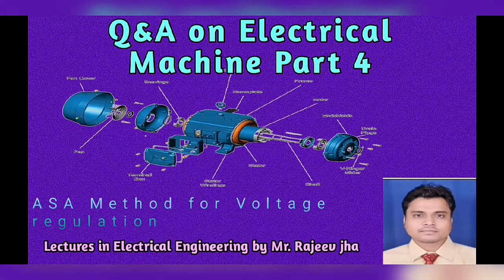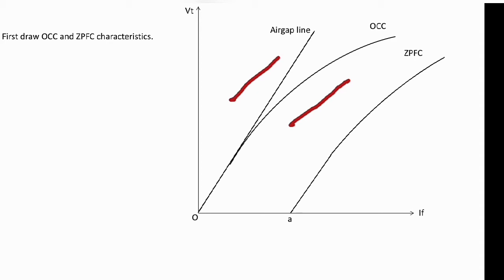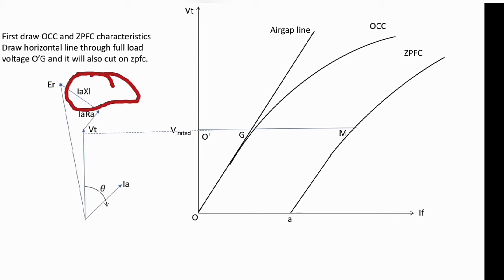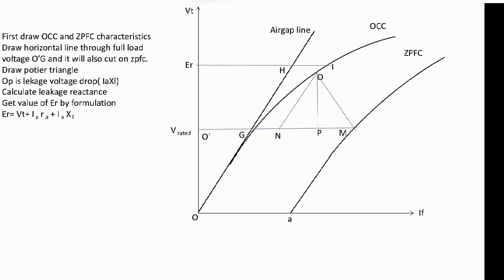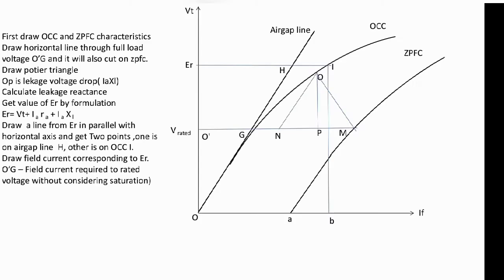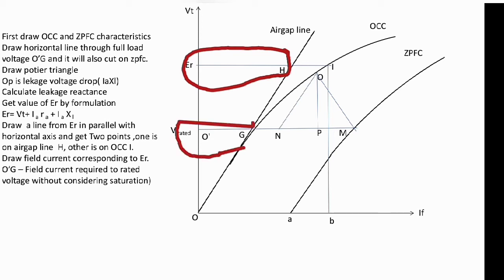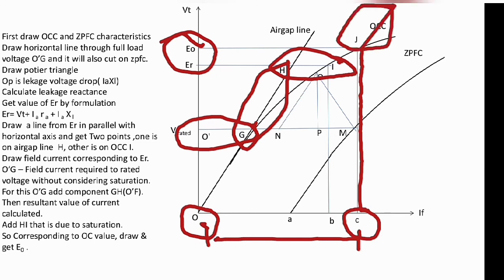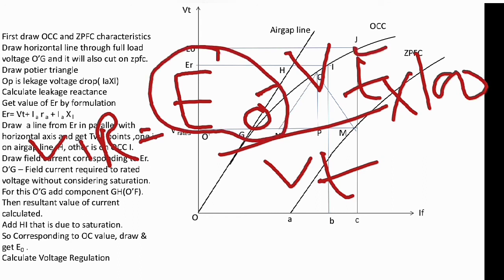How does we calculate Voltage regulation of alternator through ASA Method?